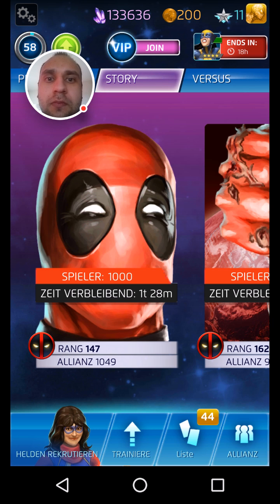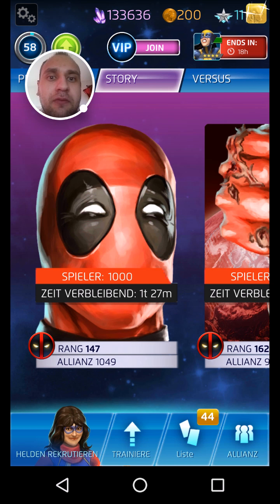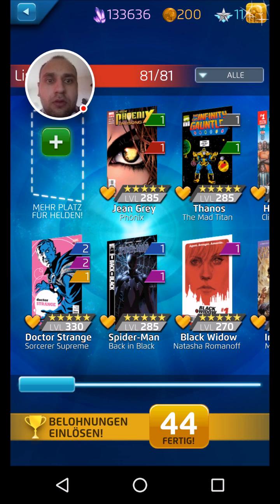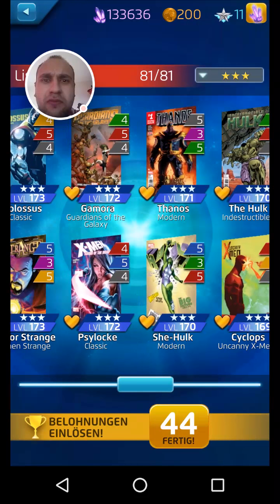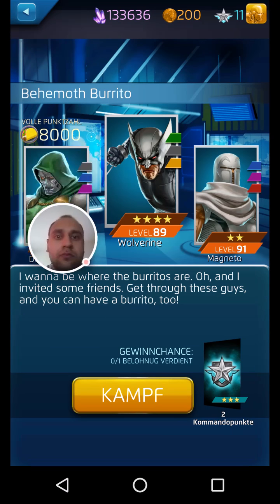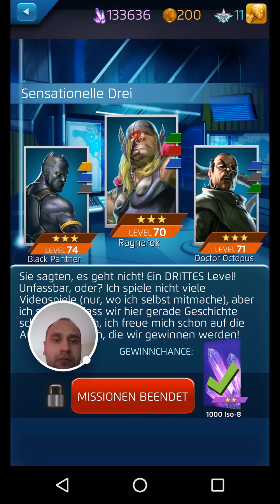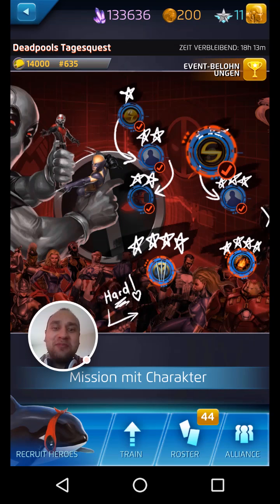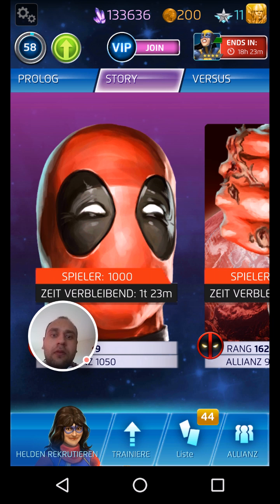03/05/2017 MPQ advice for beginners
Hey there, I love playing MPQ, here is some adice for beginners. If you have any questions feel free to write in the comment section, keep questing people. :)

Note: This is my third cycle of maximizing 2 star characters after they reach level 144 you should sell them and start all over again.